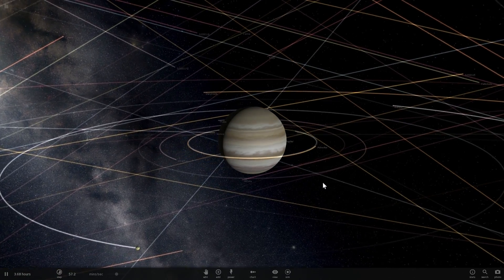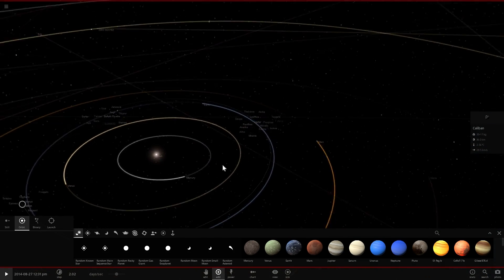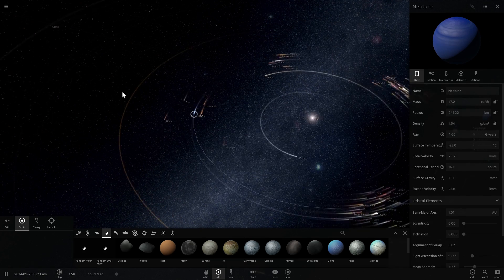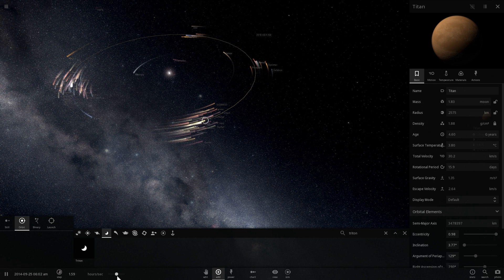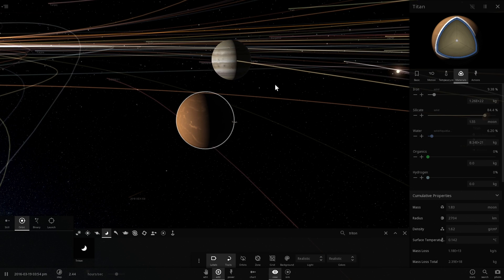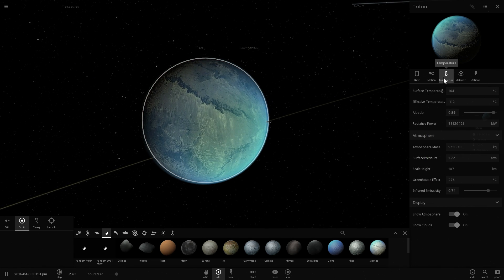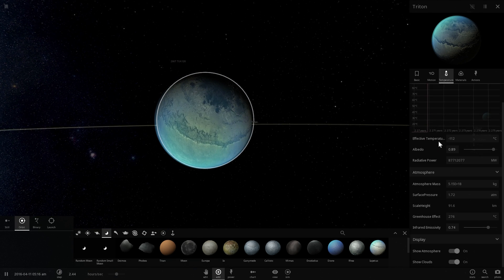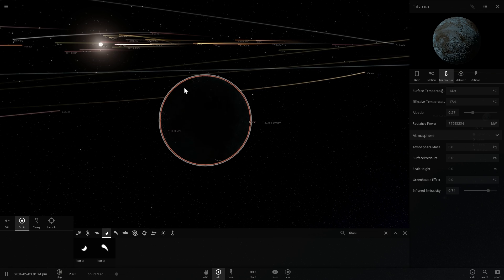What would happen if GAS GIANTS were close to the sun? - in Universe Sandbox²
In this video, we will talk about the idea of placing gas giants closer to the sun at the orbit of our planet Earth and see what happens to the solar system.